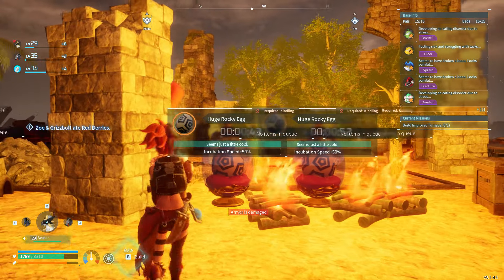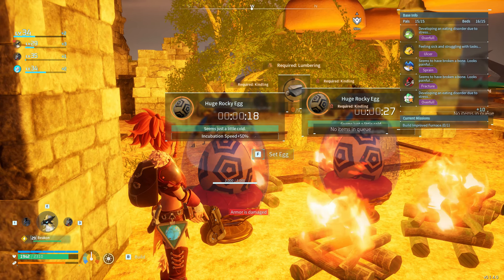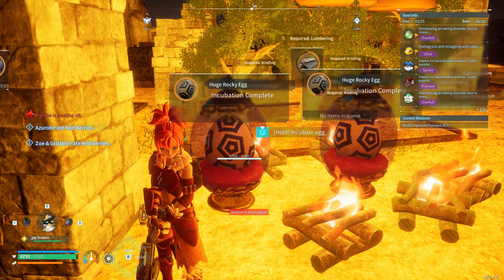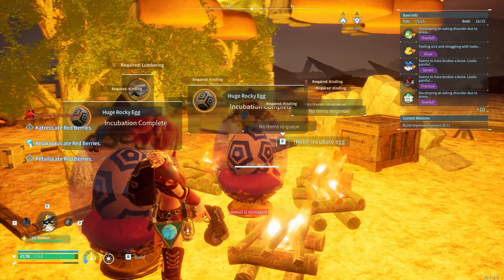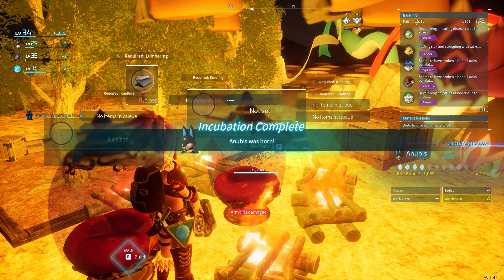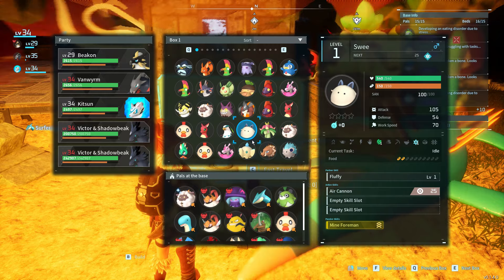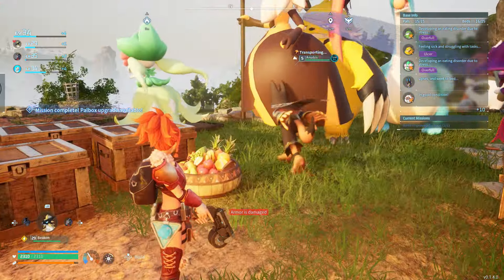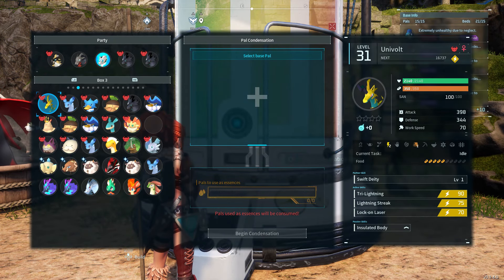PALWORLD EGG DUPLICATION GLITCH! How to get infinite eggs | UPDATE: Still Works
Video description: in this video we are covering how to duplicate your eggs in Palworld in order to get infinite eggs. Yes you will never run out of eggs again with this Palworld exploit. You can do this on PC and console and it is still working after the latest patch.

Hey guys welcome back and in this video we’re duplicating eggs. You see my incubator here, we are going to use that to duplicate eggs in no less than 10 seconds. That's how long it takes.